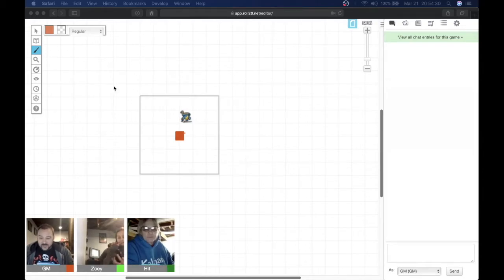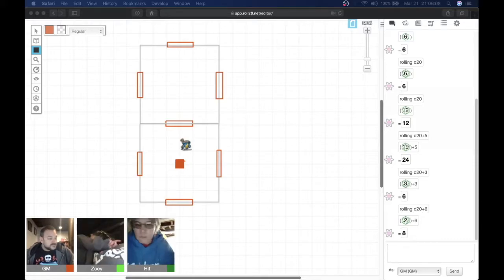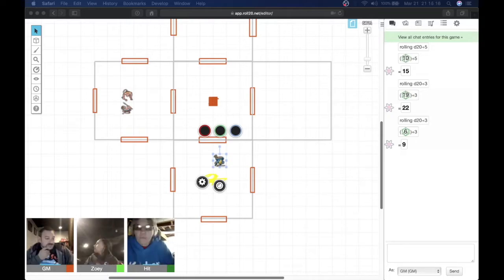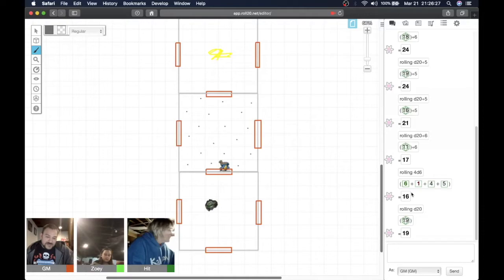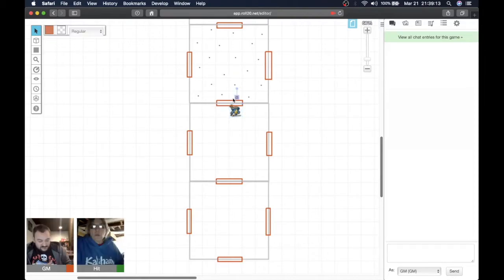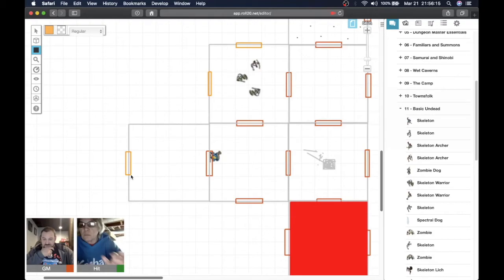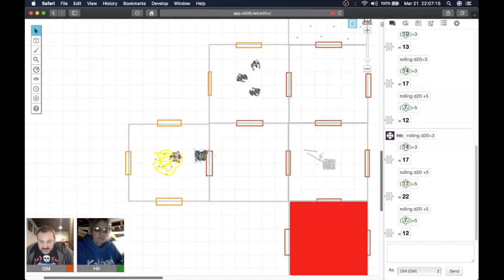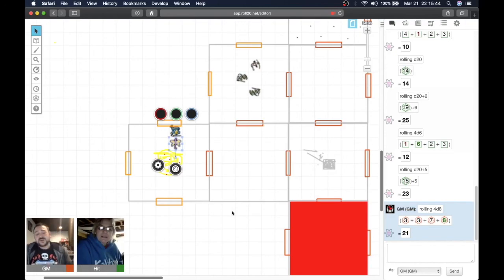XPCrawl Episode 1 - Hit Atkári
Hit the Cleric has a run in with Clyde.